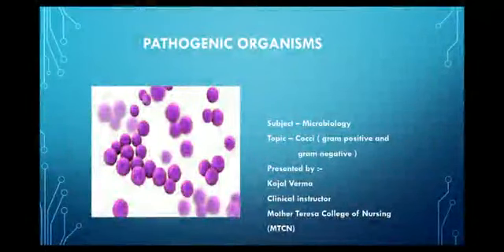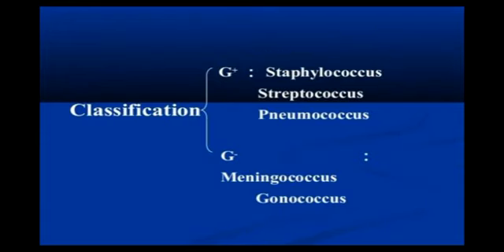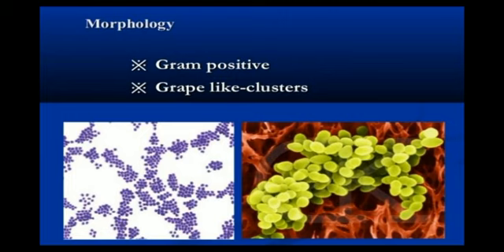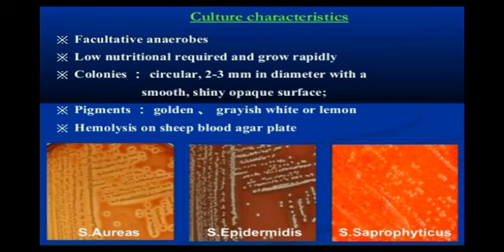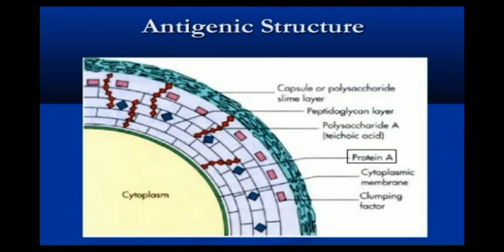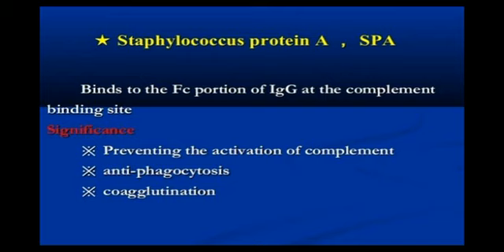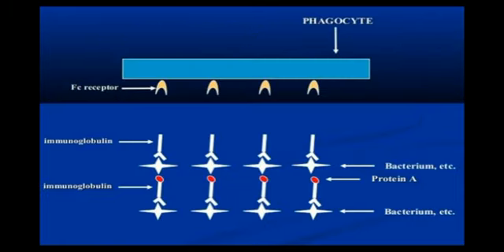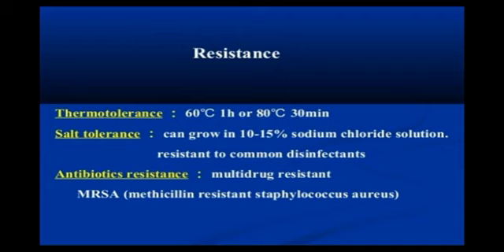Microbiology (Cocci Part-1) by Kajal Verma (MTCN Kumhari)